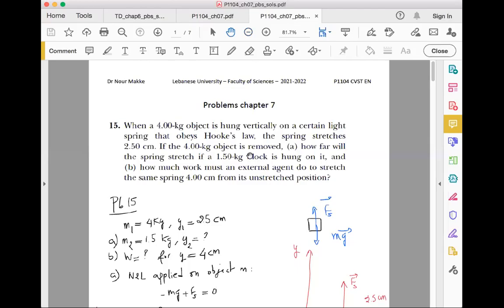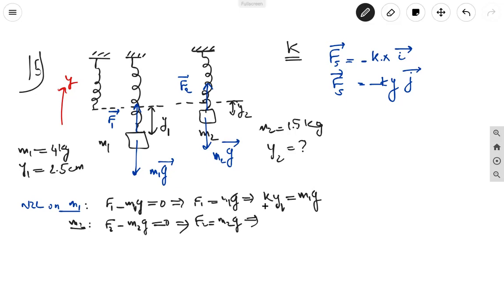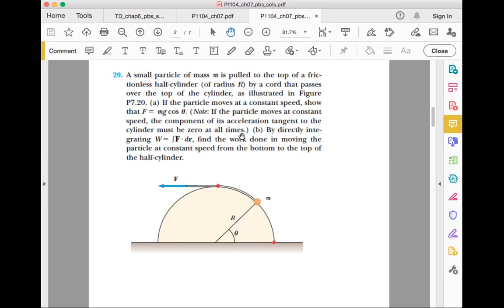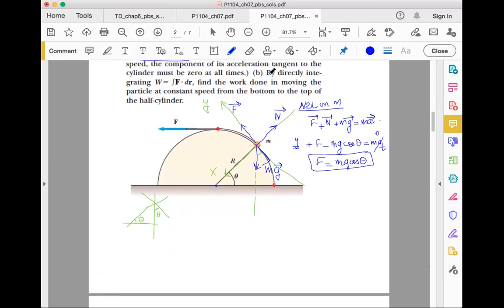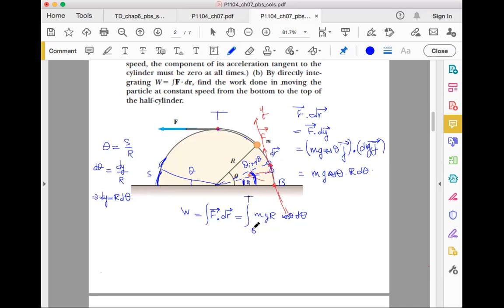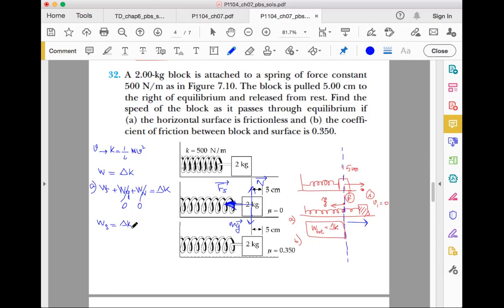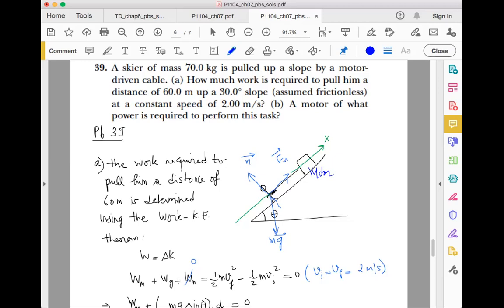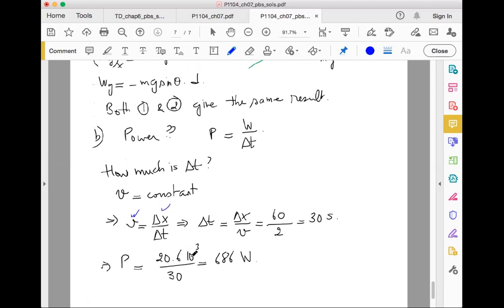Applications to "Energy and energy transfer"